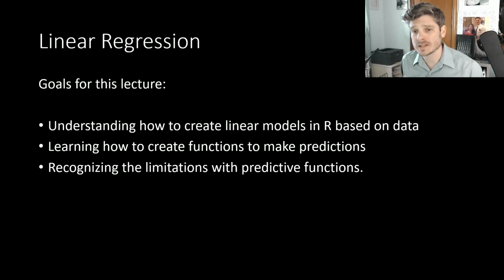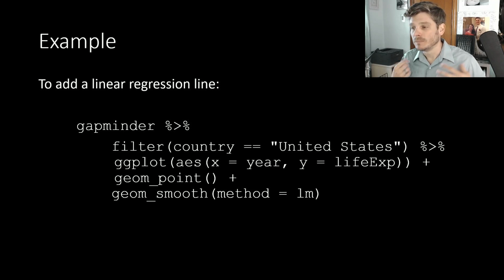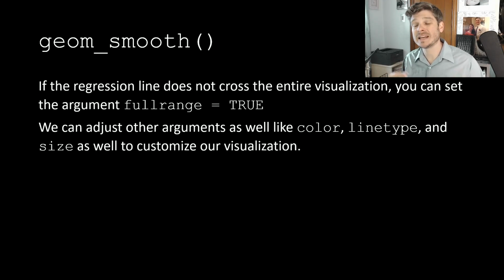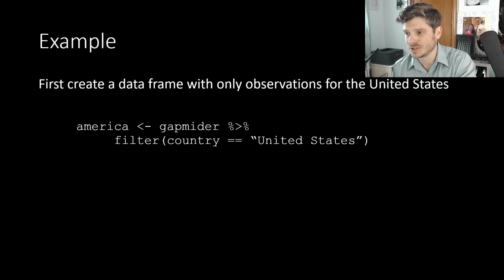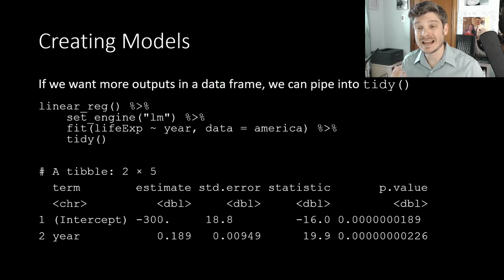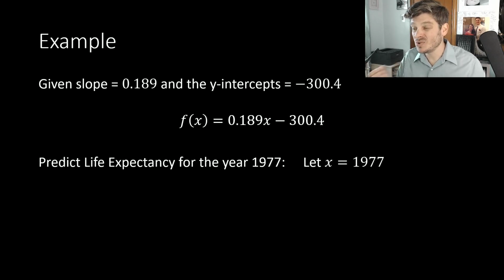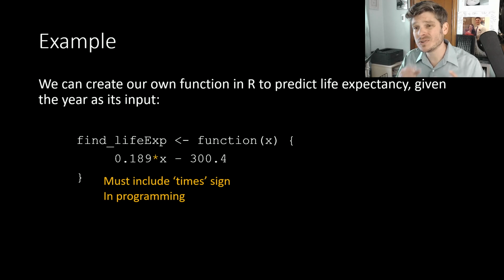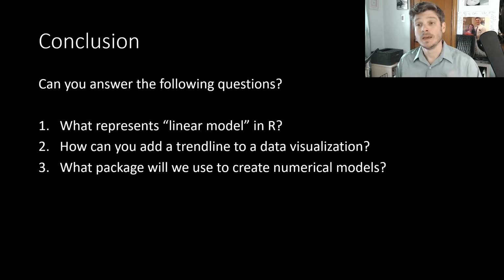DS 11.2 - Linear Regression